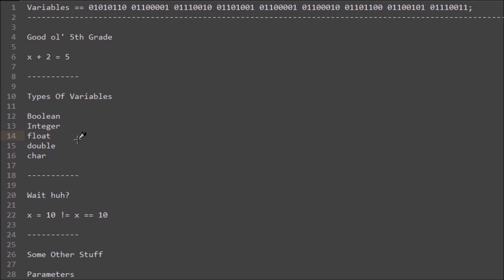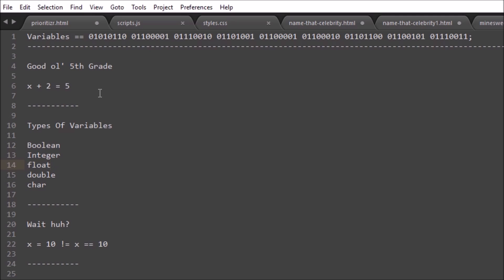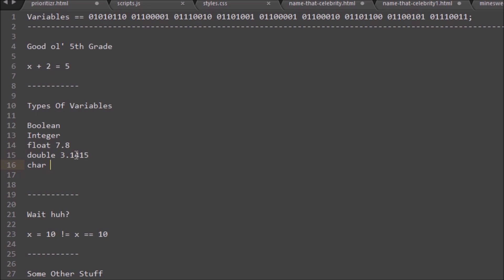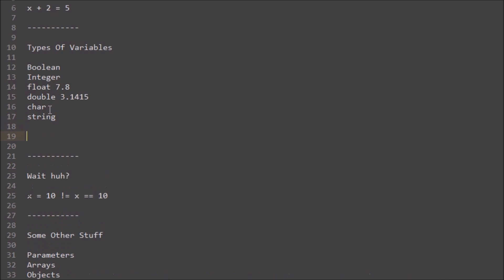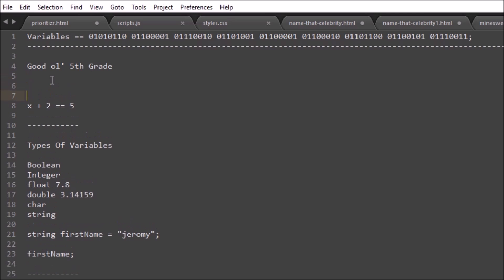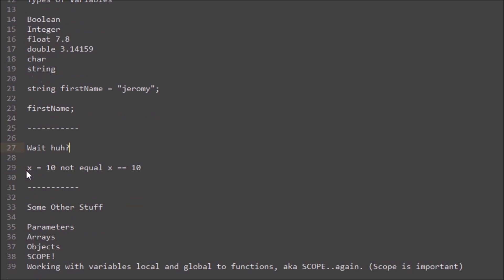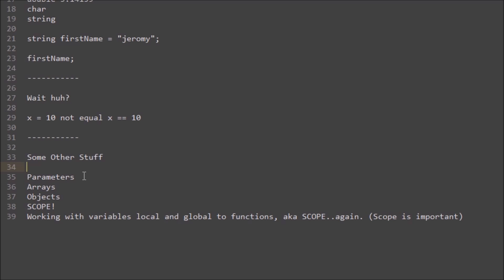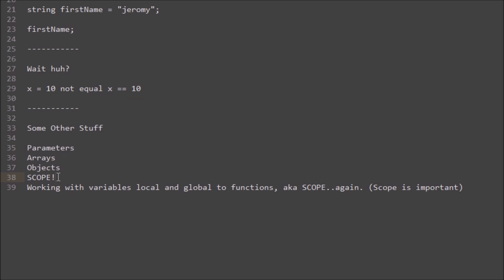Different Types Of Variables | Introduction To Programming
Breaking down what a variable is and the main kinds of variables.  Most programming languages share the same ways of using variables a certain way. From the types of variables to the application of variables, we will discuss the importance of variables in programming.

Have a look at my website where you can learn more, and check out some more free tutorials